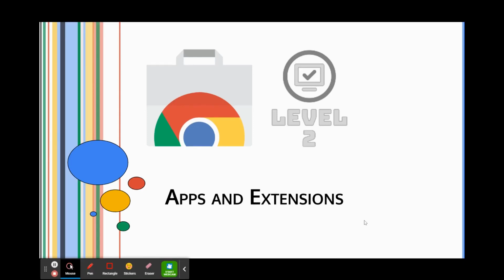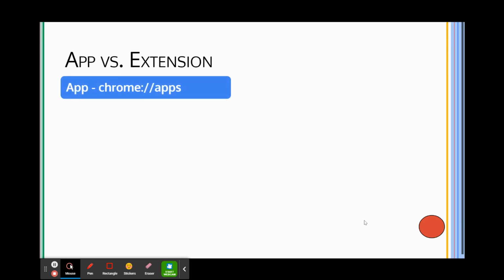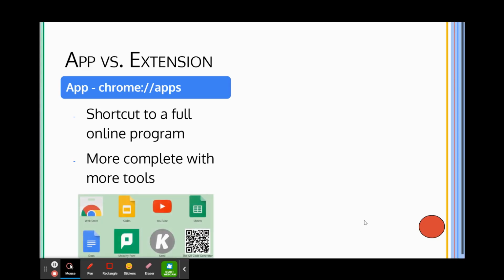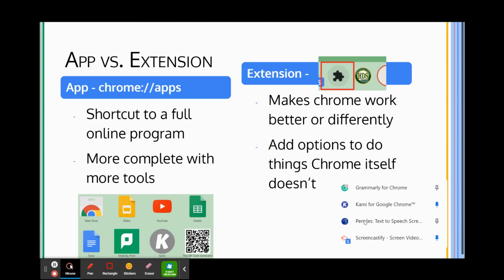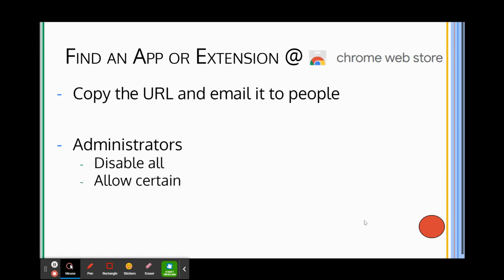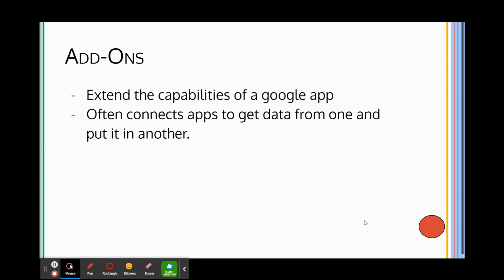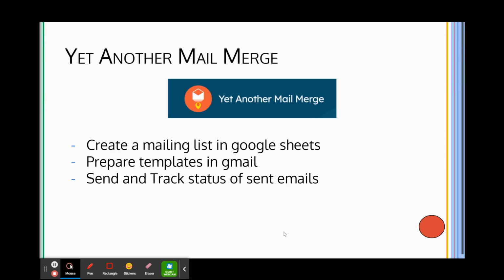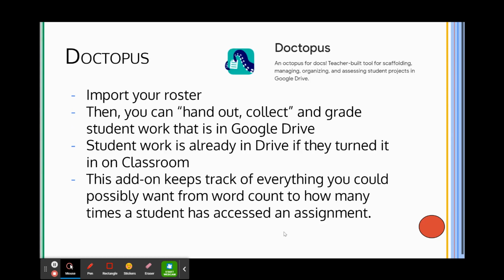L2 Apps Extensions Add-Ons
Apps are online programs. Extensions expand the capabilities of Google Chrome. Add-Ons extend the capabilities or connect apps.